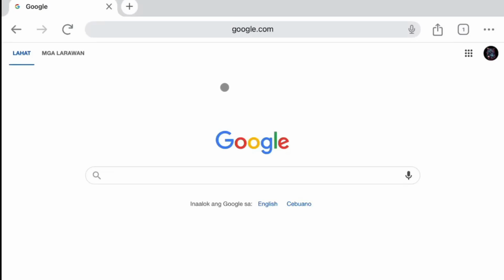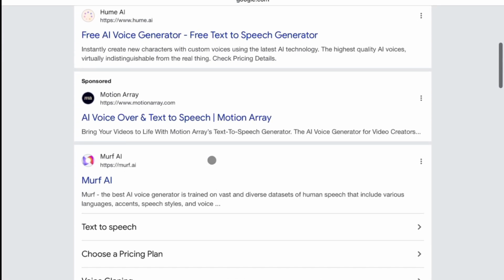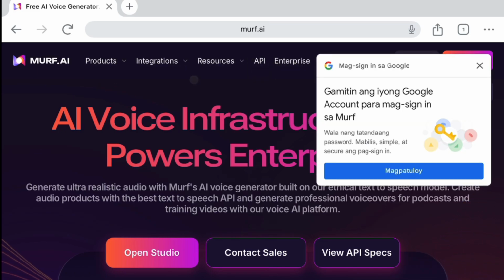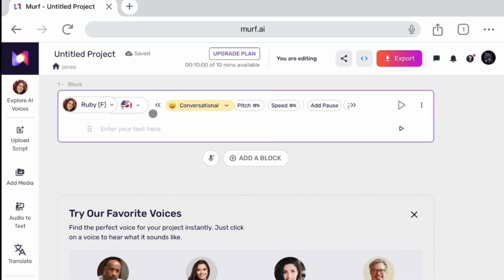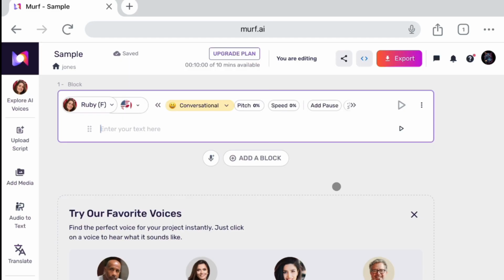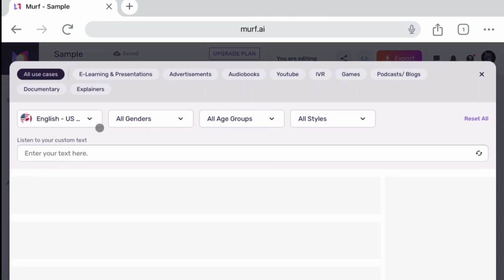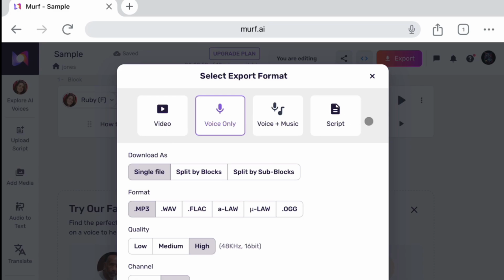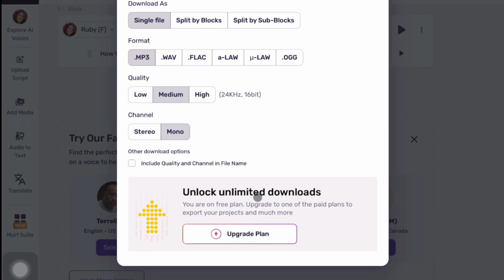How to Download Voice from Murf ai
Want to save your AI-generated voiceovers? 🎙️💾 In this quick guide, I’ll show you how to download voice files from Murf AI—perfect for adding pro-quality narration to your videos, presentations, or podcasts. Fast, easy, and beginner-friendly! 🚀🎧